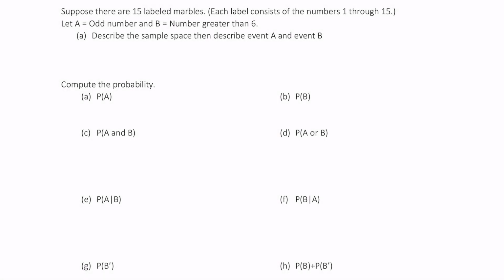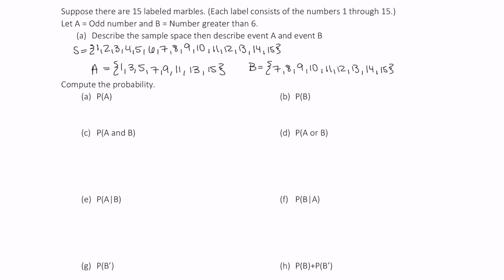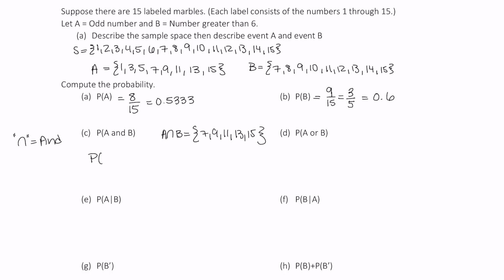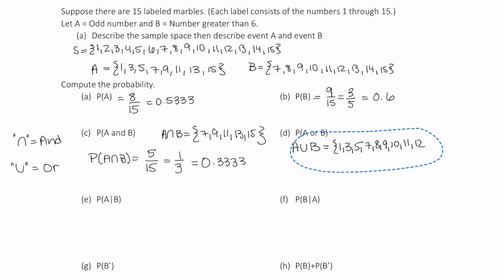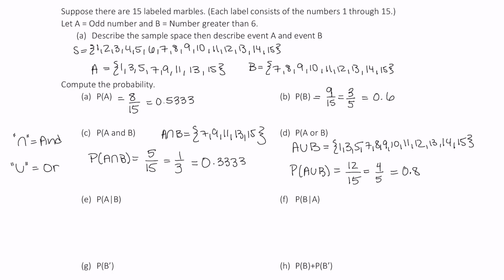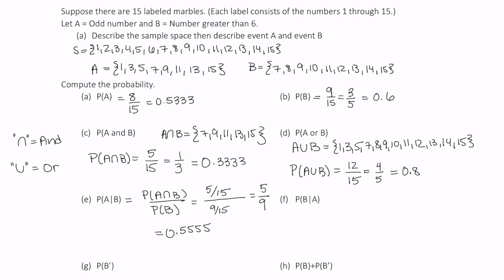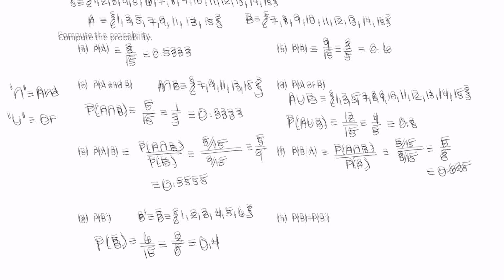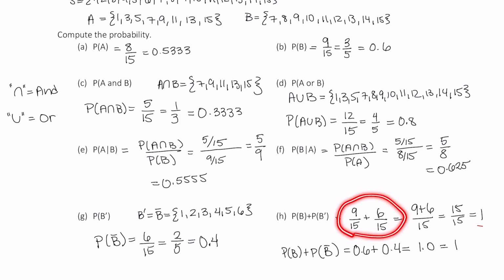More probabilities: Numbered marbles in a bag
In this video, Professor Gonzalinajec works out probabilities encountered when drawing numbered marbles from a bag.